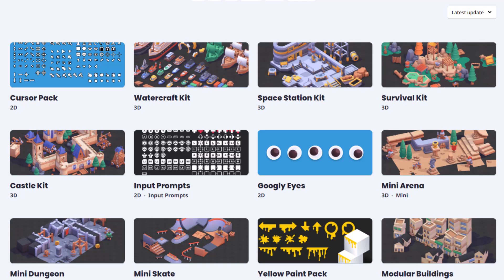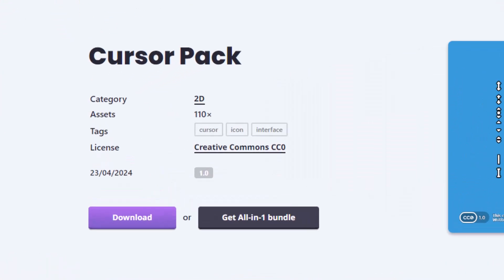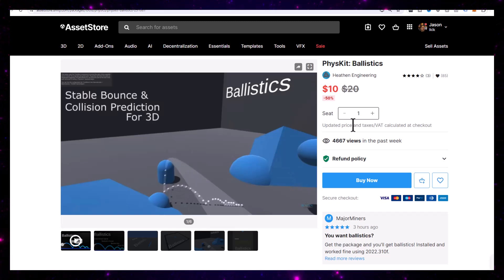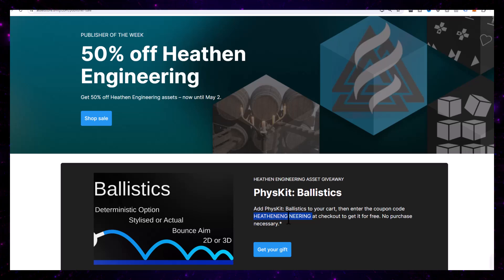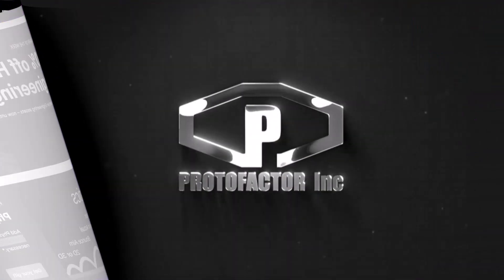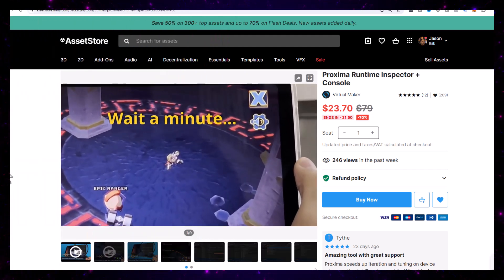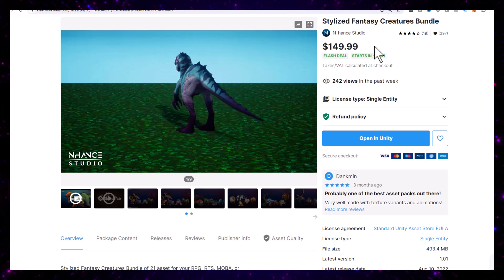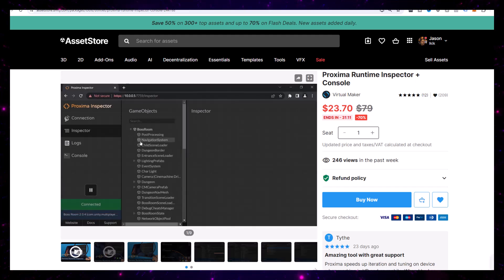Ball Physics, Cursors, Scifi Characters, Mobile Device Editor!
Free Deals